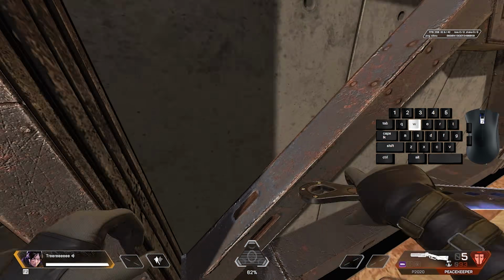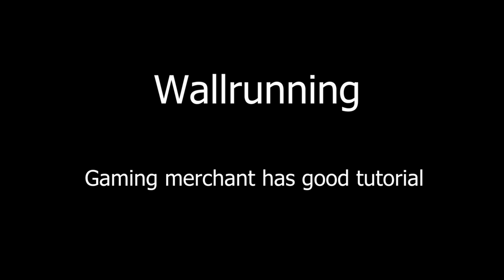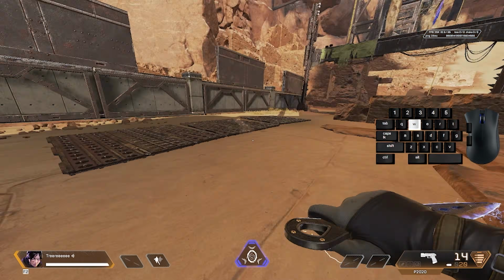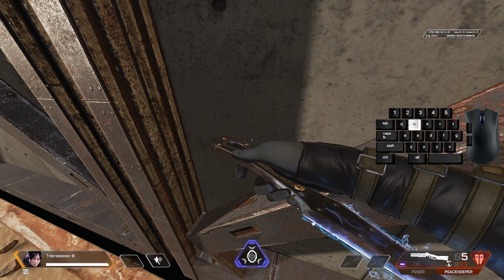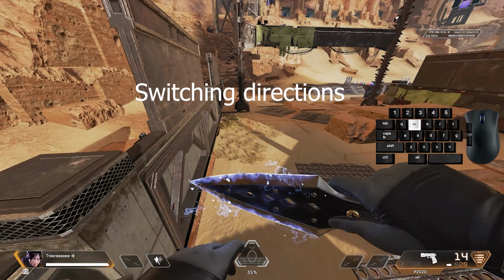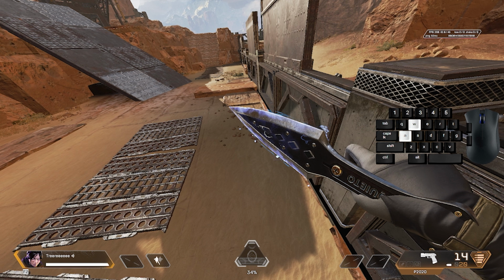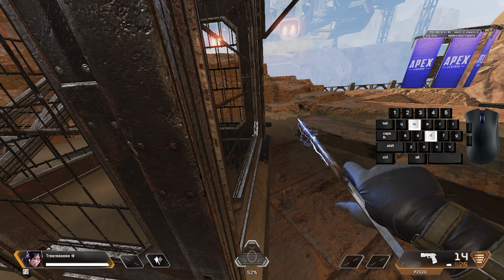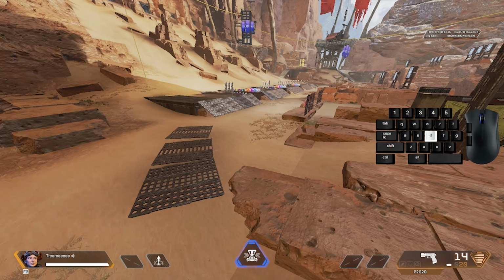How to infinite/fatigue bounce without tap strafing - Part 1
Today, I will teach you how to do the super duper donkey jump.

socials
SECOND CHANNEL